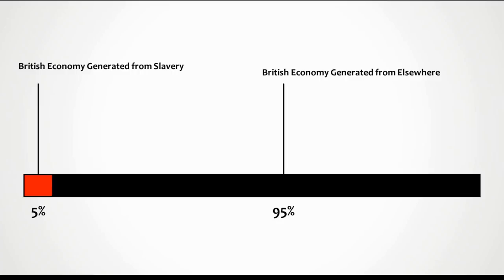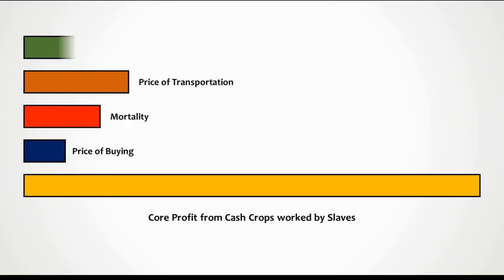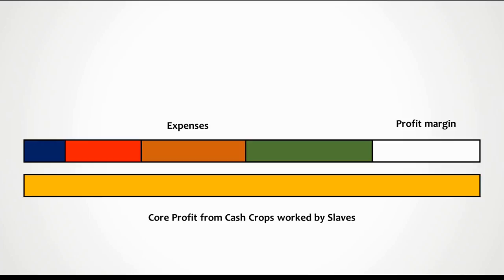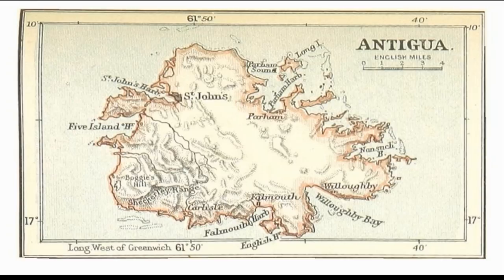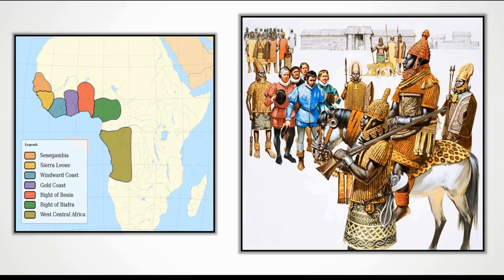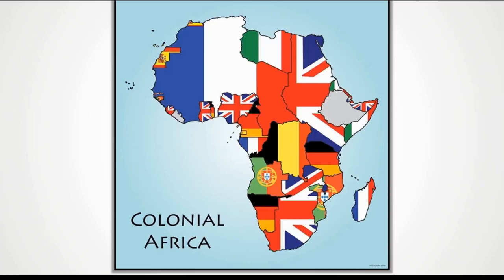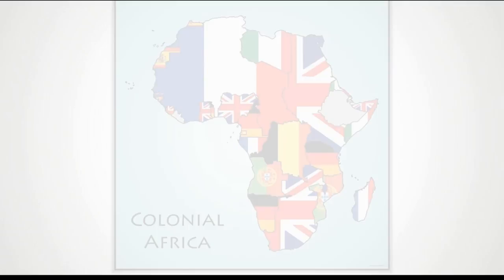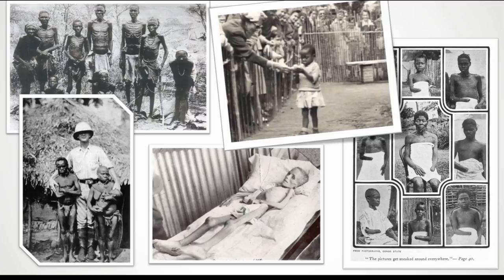A Response To Alternate History Hub's "What if the American Slavery Never Existed?"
My video response to Alternate History Hub's video about what the world would look like if the Trans-Atlantic Slave Trade had never existed.